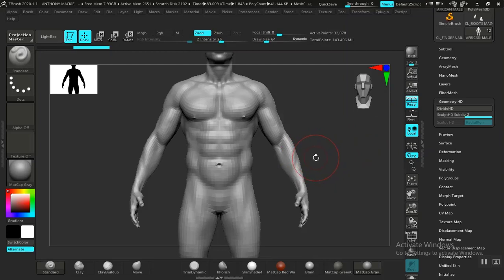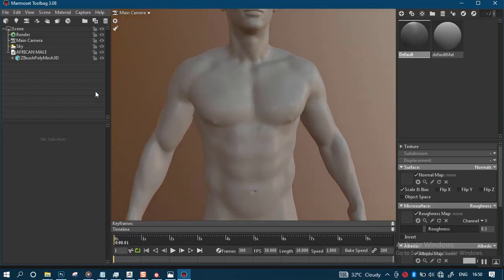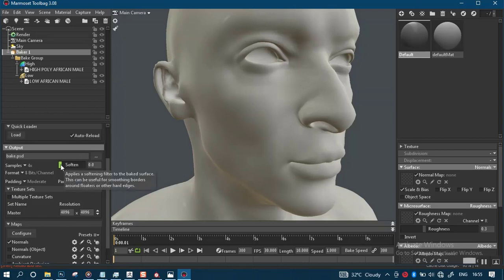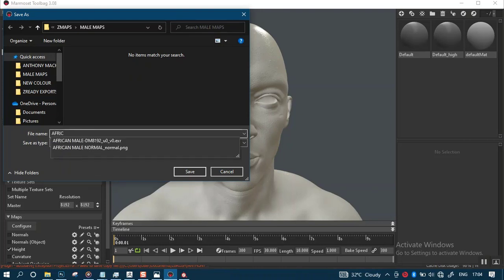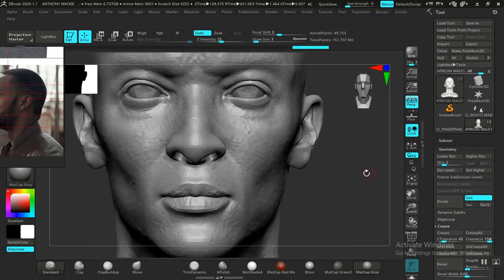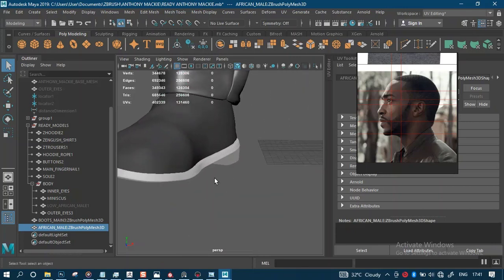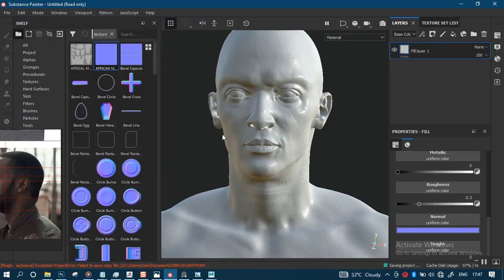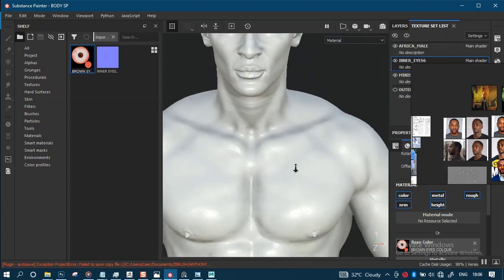51 RESOLVING ISSUE WITH FAILED ZBRUSH BAKING WITH MARMOSET TOOLBAG REALISTIC 3D AFRICAN MALE